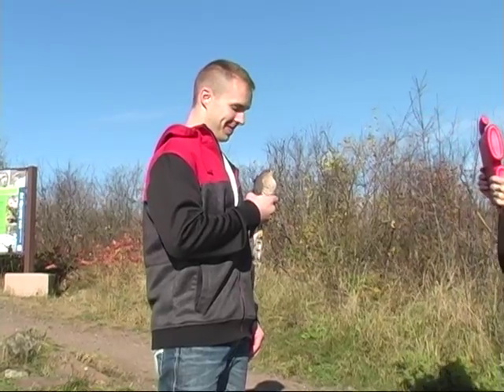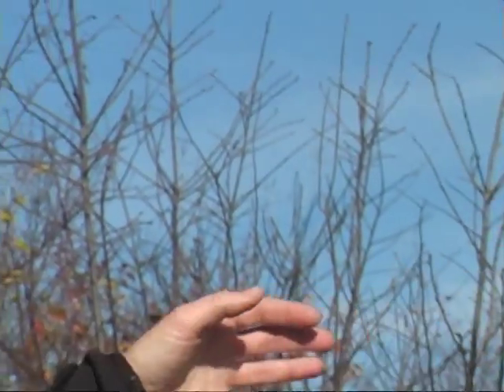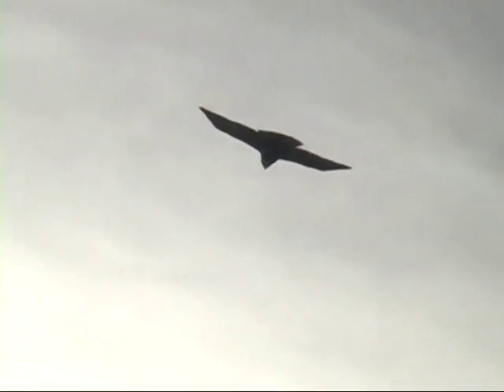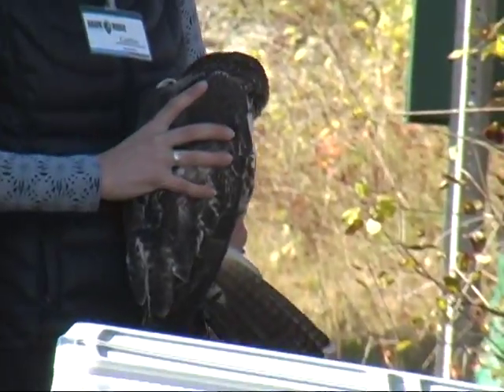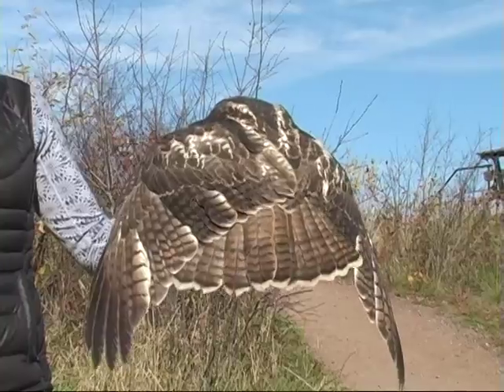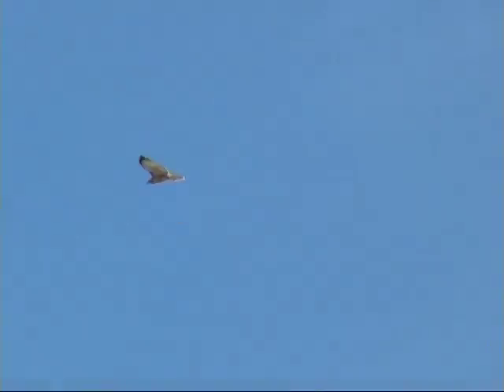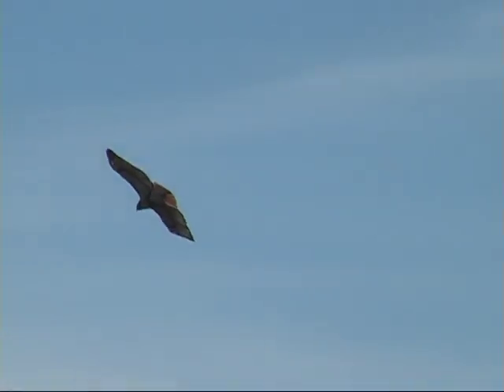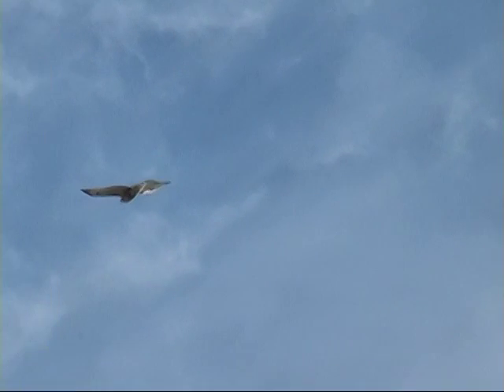Hawk Ridge Visit 10-25&26-14 Part 3